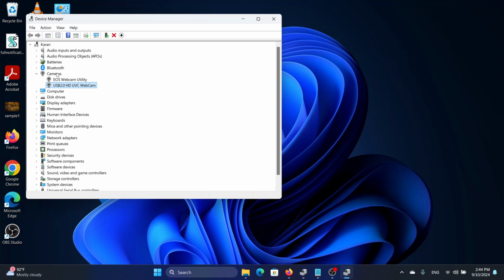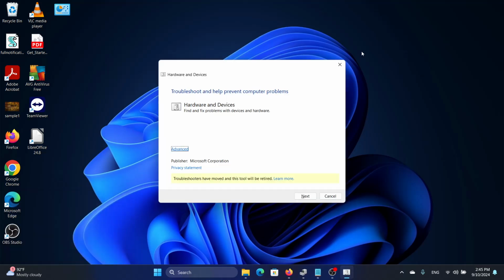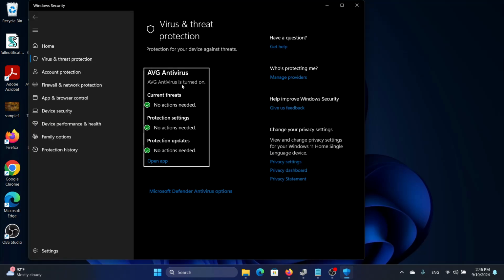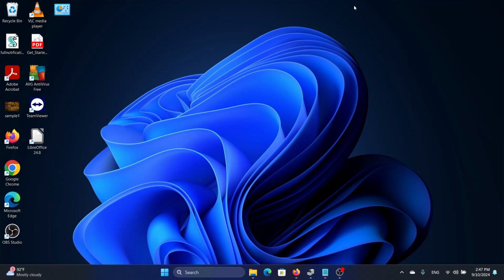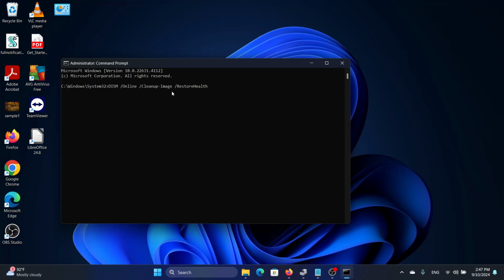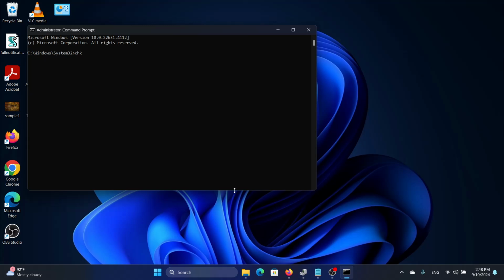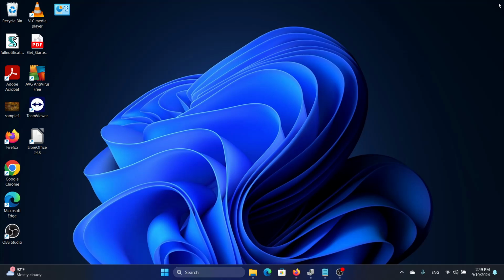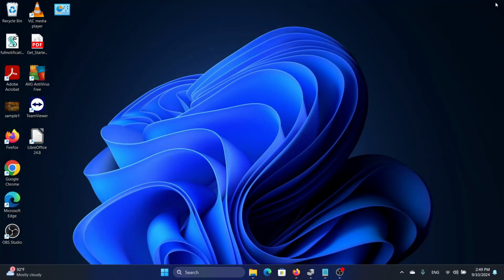Blue Screen of Death Error in Windows 11 BSOD RESOLVED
Video Title: Blue Screen of Death Error in Windows 11 BSOD RESOLVED

Blue screen of death error
Disconnect all external peripherals
Reinstall driver
Clean Boot
Update Windows
CCHT
SFC
DISM
Uninstall recently installed programs
Malware scan
Hardware and Devices Troubleshooter
Windows Memory Diagnostic
Cloud reset

In this video, we show you how to fix the Blue Screen of Death (BSOD) error in Windows 11. Follow our step-by-step guide to quickly resolve the issue and get your system running smoothly again. Whether it's hardware or software-related, we’ve got you covered. Watch now to troubleshoot and fix the BSOD error!